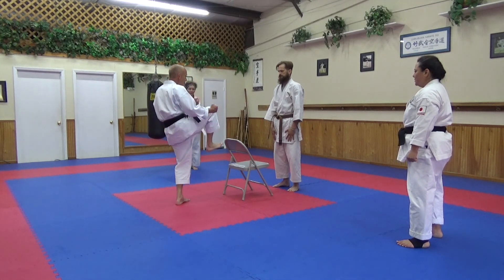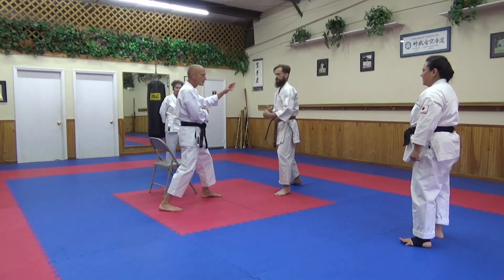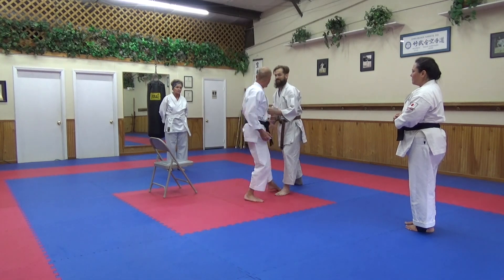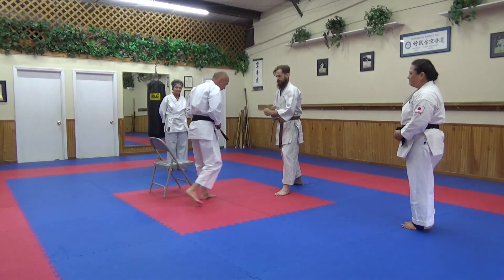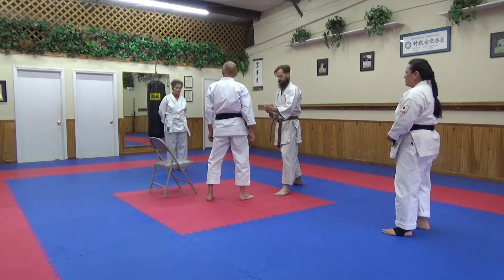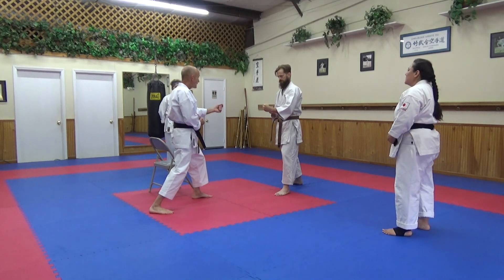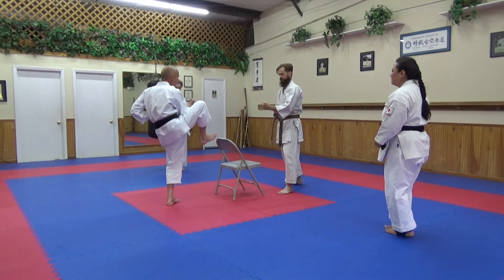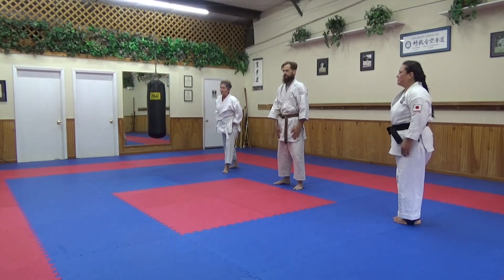Kicking 101: The Front Kick (Mae Geri)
The front kick is usually the first kick that students learn.  But, there is more to it than just picking up your leg and slinging it out.  Here is a brief breakdown of the kick and a good drill you can do anywhere.